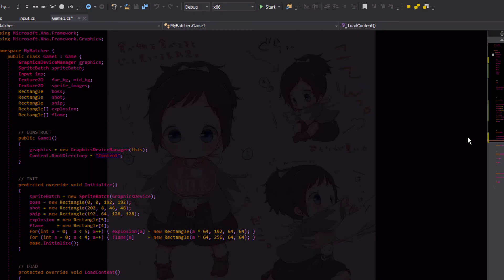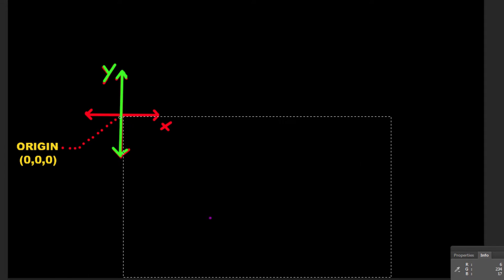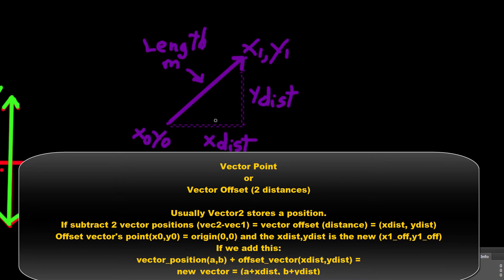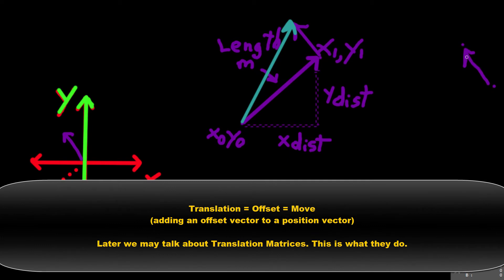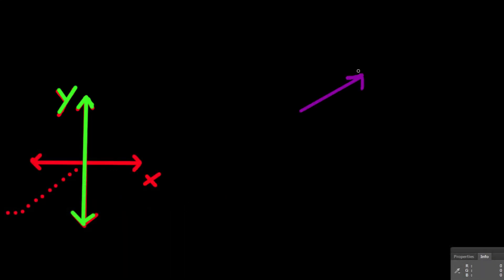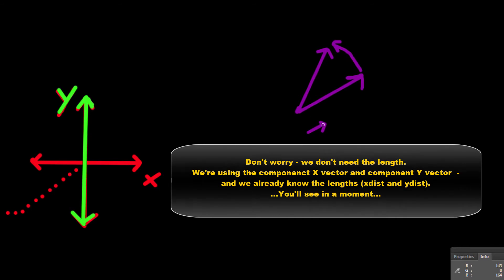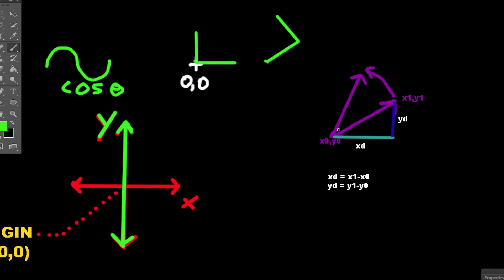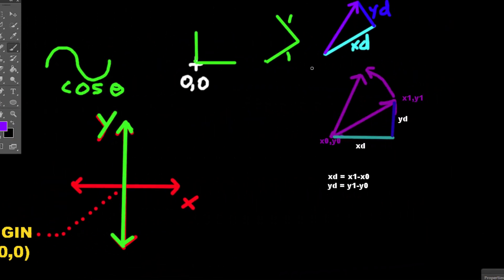GameDev Math Tutorial - Part1 - Vectors, Rotation, Translation - Derived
Game development math tutorials (Part 1: Vectors: translation, scale, rotation).

Later tutorials perhaps:
- orthographic matrix for 2D graphics
- 2D camera methods(ie: zooming) & 3D camera
- 2d & 3D camera matrices - how they work in more detail
- high performance custom quad batching
- simple custom shader concepts in more detail for beginners
- custom quad drawing methods that provide more specialized custom functionality (like spriteBatch but with extended abilities)
- how 2D math can be extended by adding Z to make 3D math (ie: visual concepts of how 3D works without matrices nor confusing math - and why we use matrices and quaternions[basic discussion]).